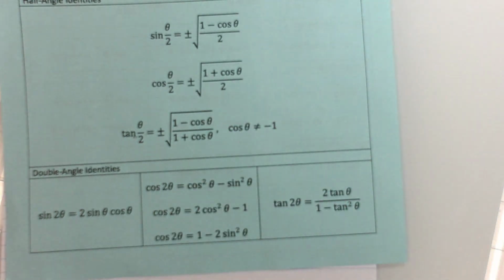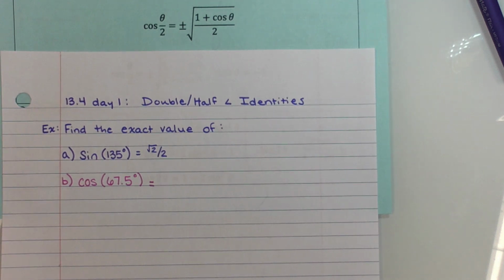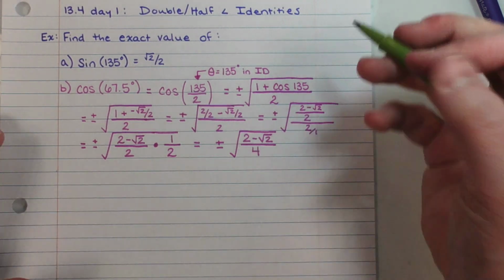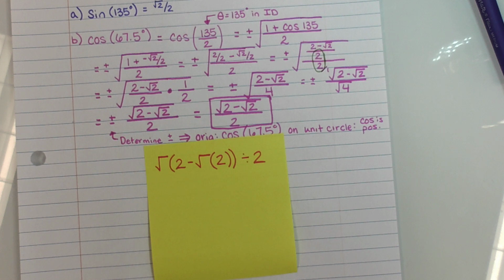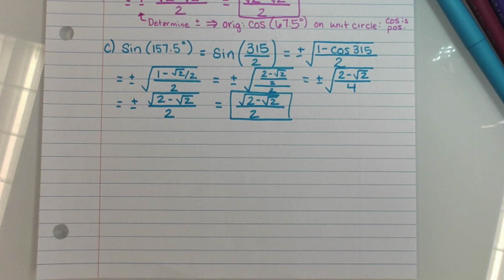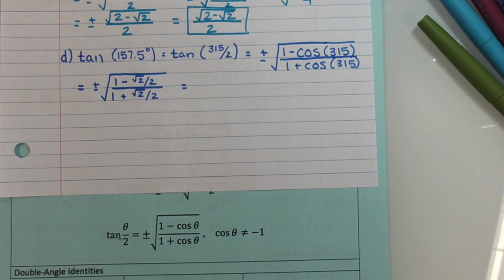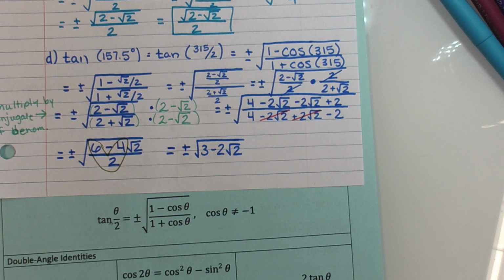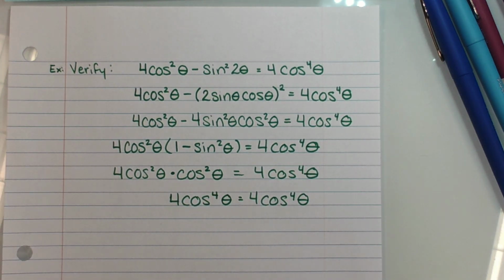13.4 Day 1: Double and Half Angles Identities